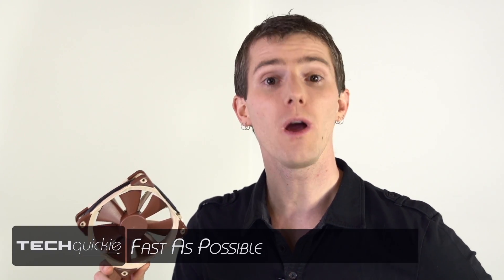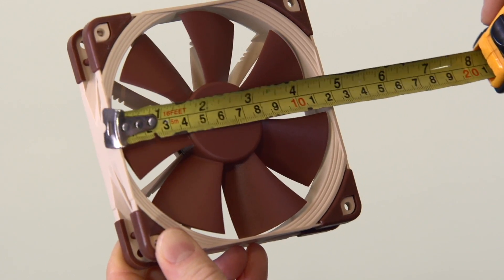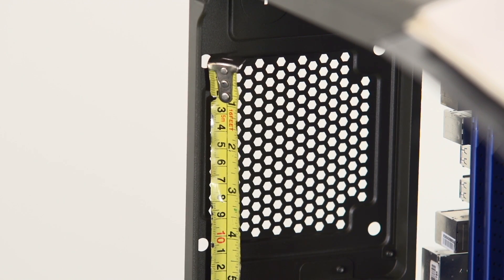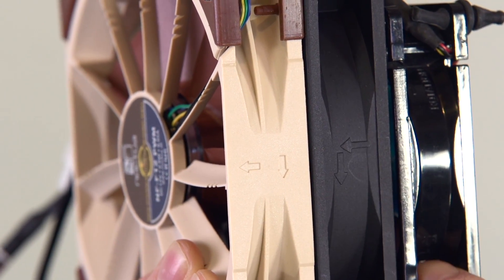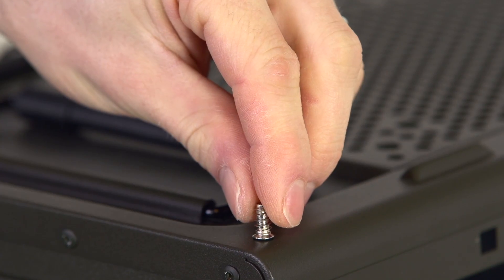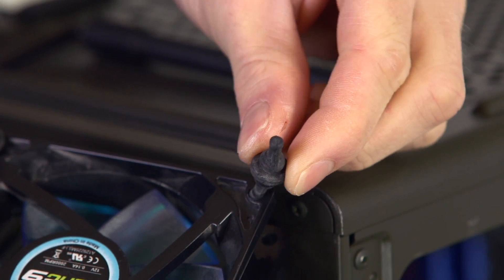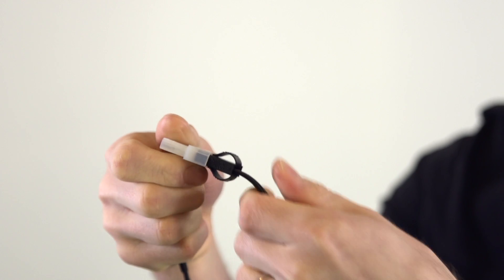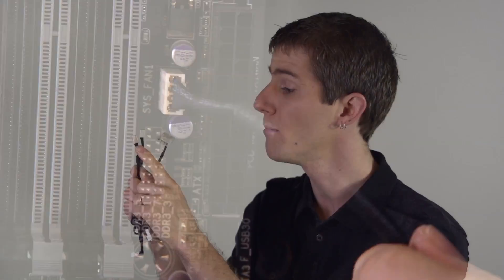Choosing & Installing PC Cooling Fans As Fast As Possible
It can be tricky to find and install the correct computer fans. This episode shows you how pick out and install fans in only a few minutes.